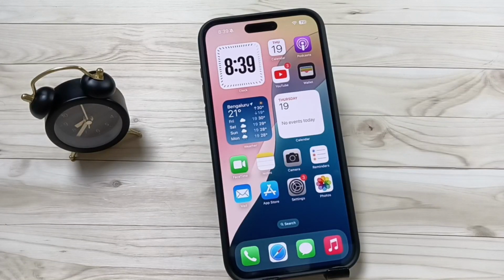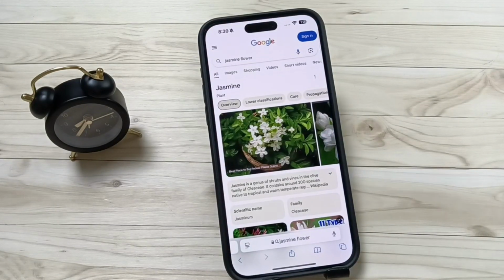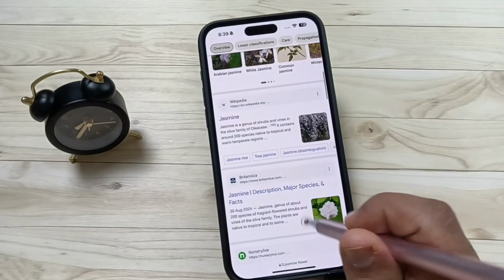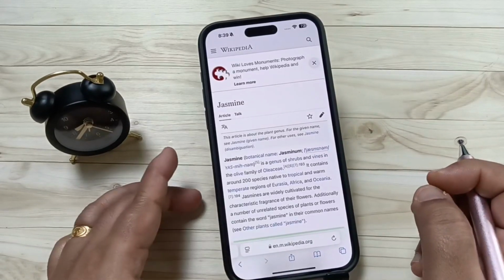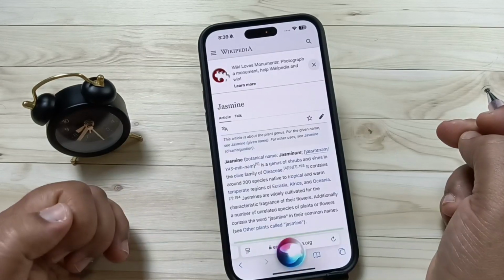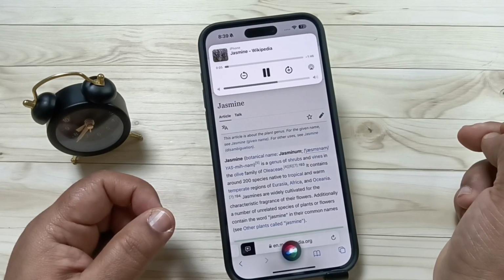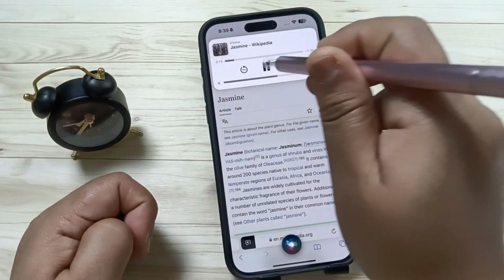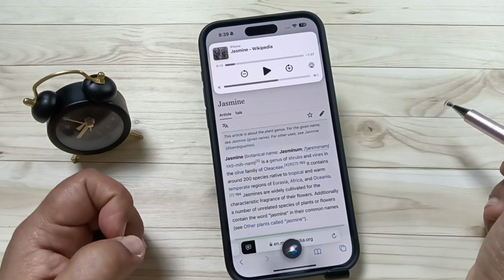iPhone 16/16 Pro Max - How To Get Siri To Read Text On iPhone 16/16 Pro Max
Hi friends this video shows you that " iPhone 16/16 Pro Max - How To Get Siri To Read Text On iPhone 16/16 Pro Max "